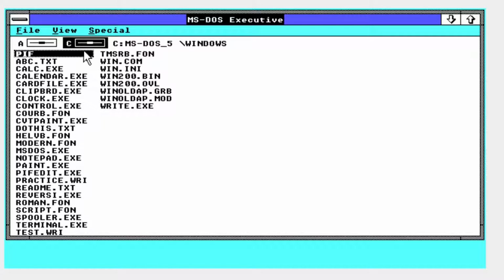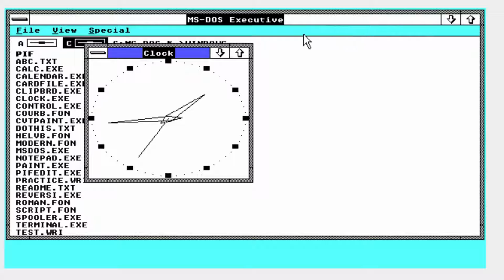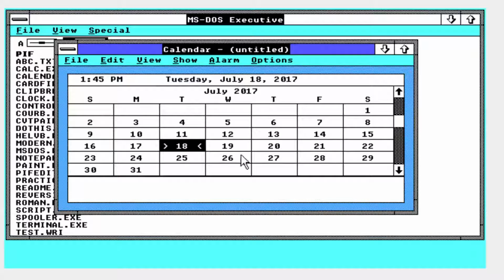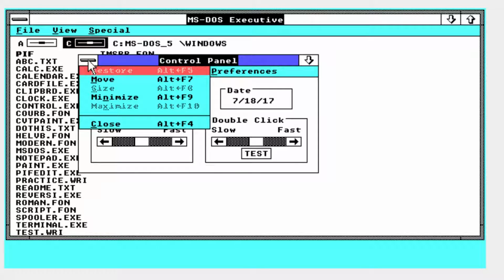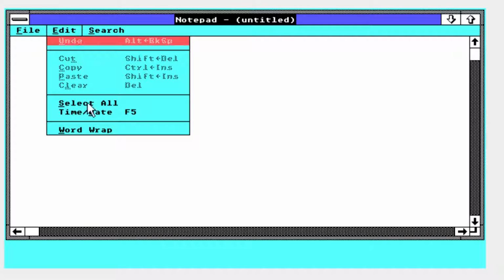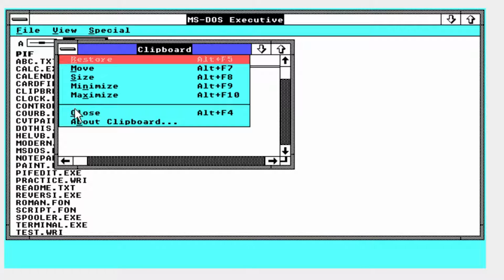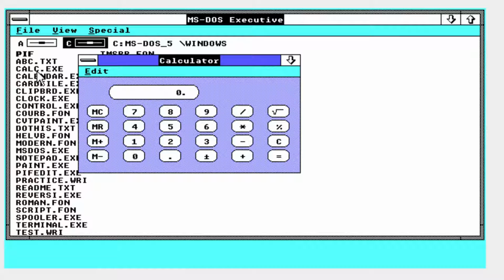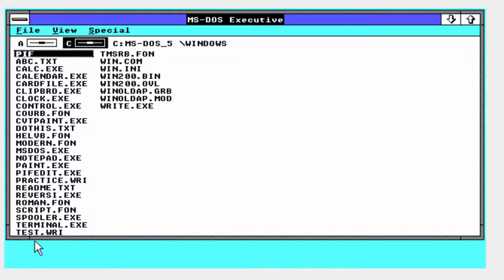History of Windows Part 2: Windows 2.0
The next version of Windows I'm gonna show you is Windows 2.0. This introduced features that are still in windows today like minimize and maximize.
Want more videos like this check out my Microsoft Windows playlist.
Stay awesome, my friends.